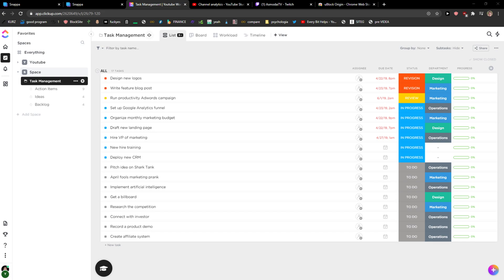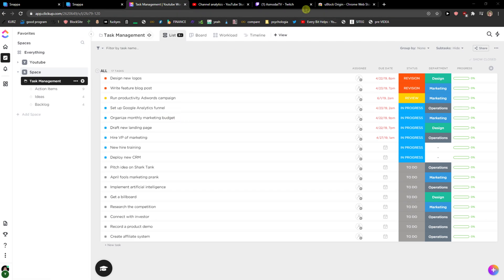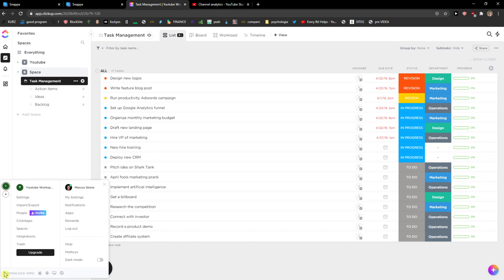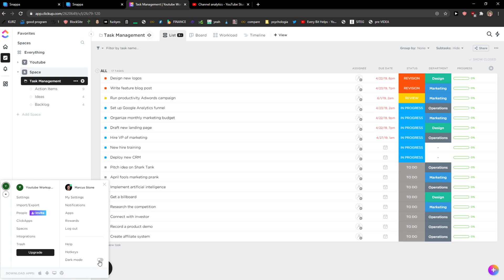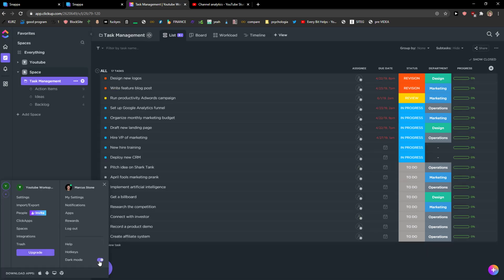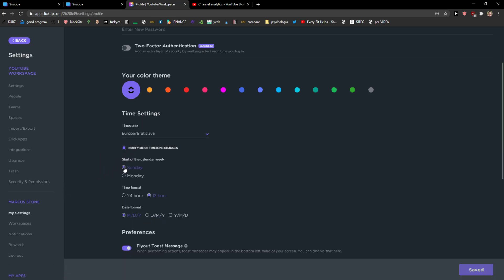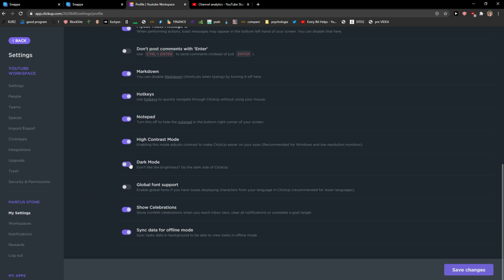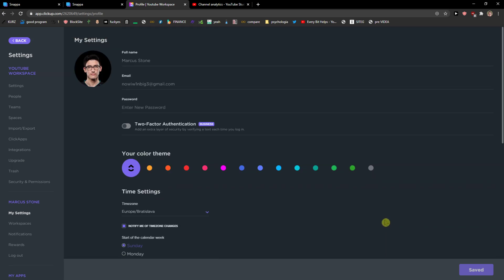How To Activate Dark Theme In Clickup